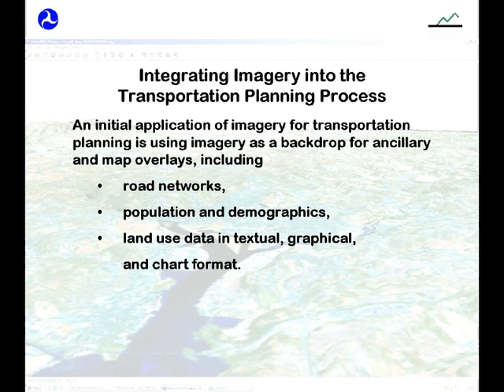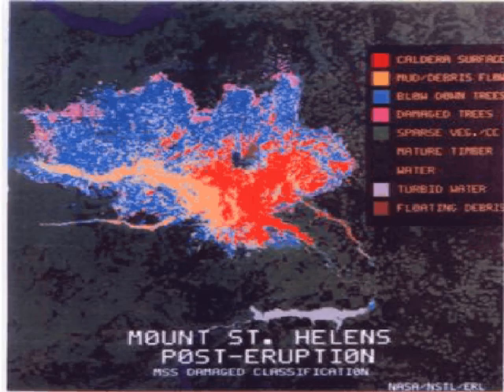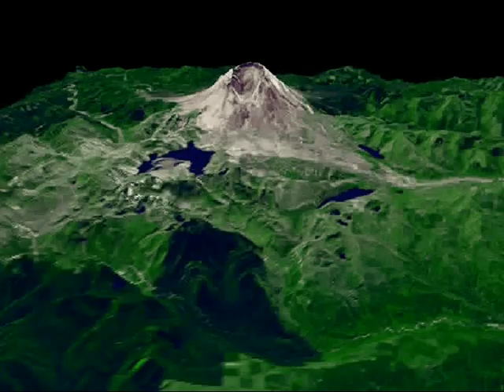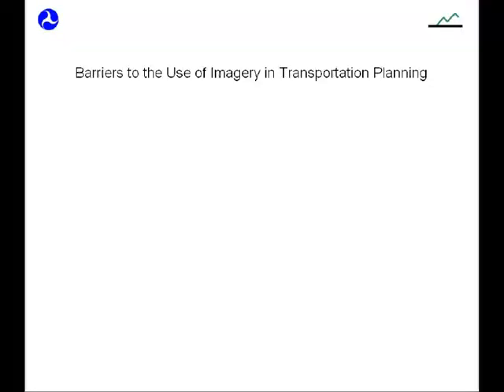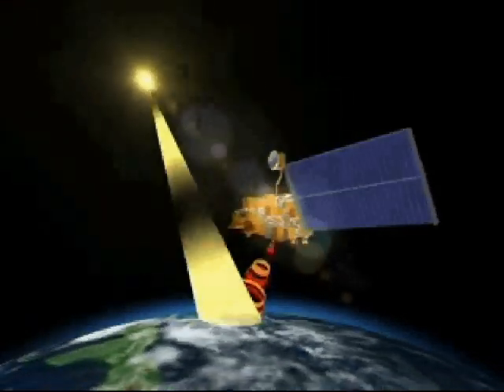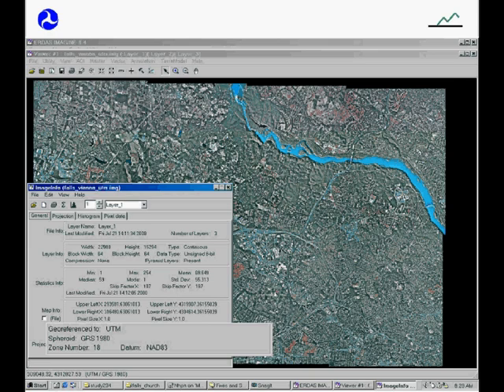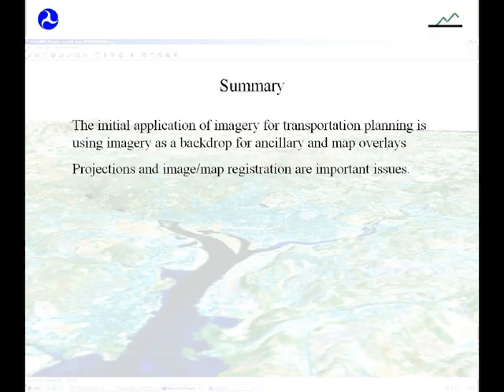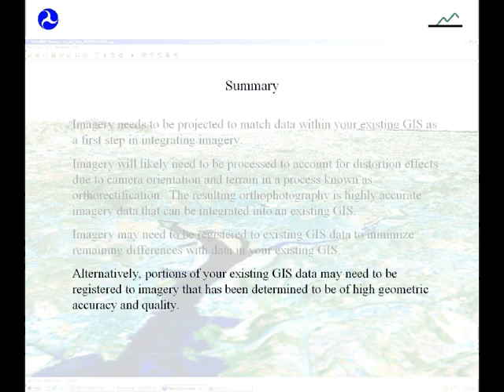1 Integrating Imagery into Transportation Planning